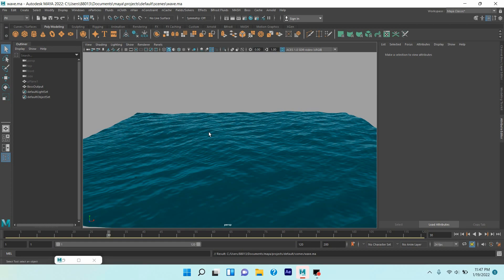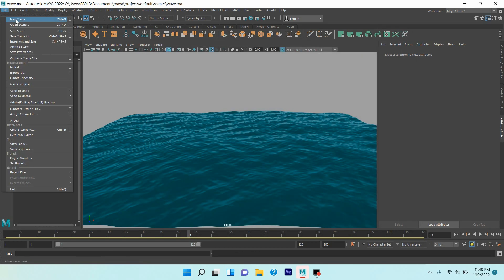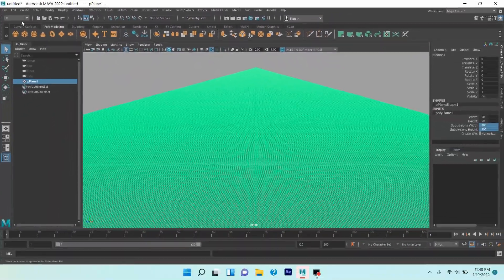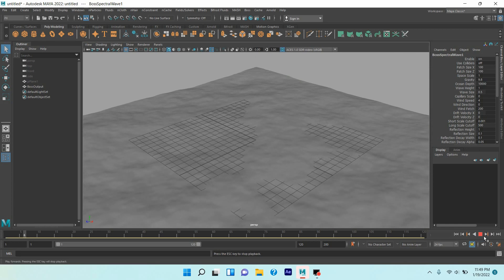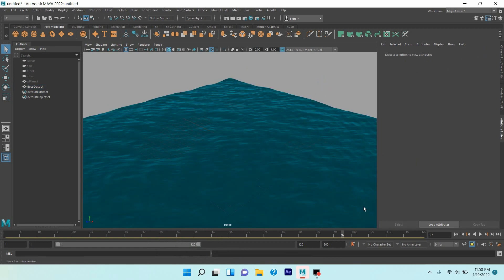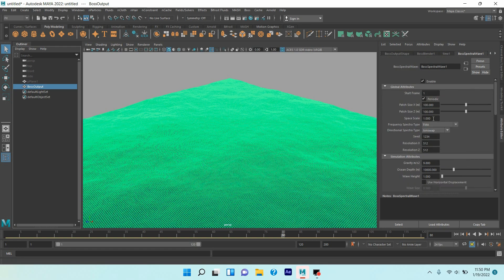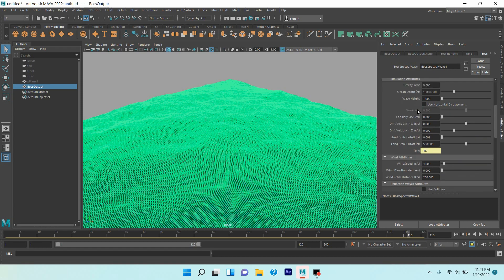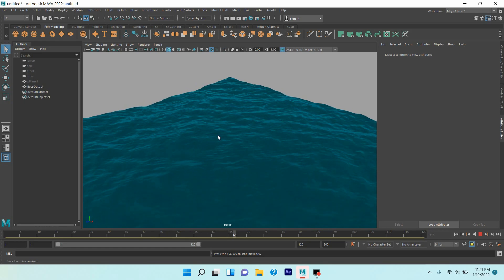Creating an Ocean wave in Maya 2022 with Bifrost Boss Editor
Material assign shortcut = Shift + T